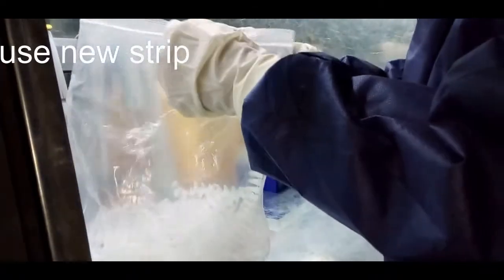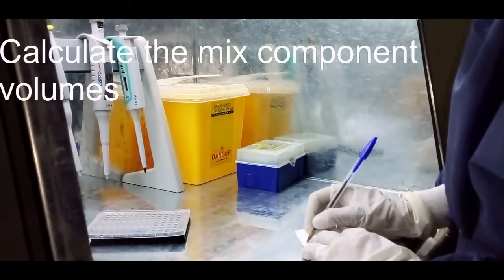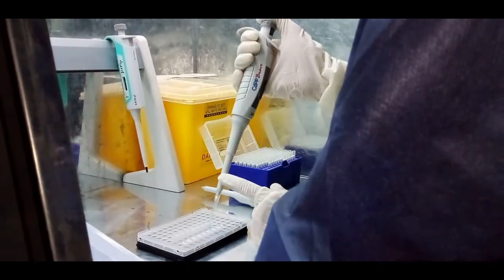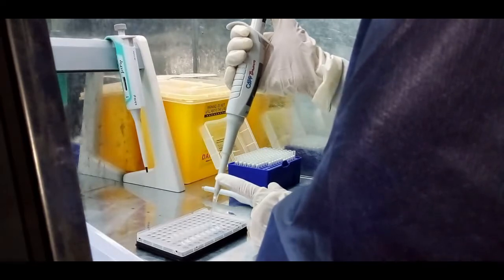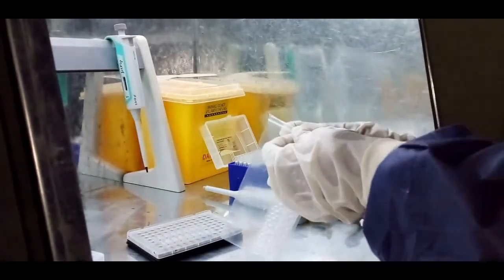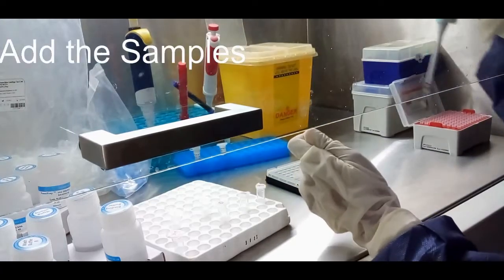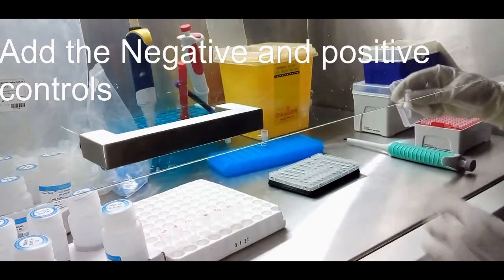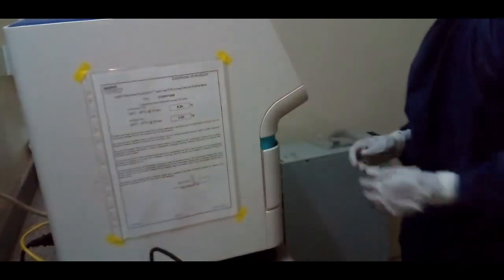Master mix preparation and Sample Loading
master-mix